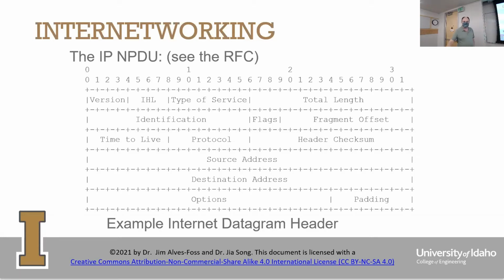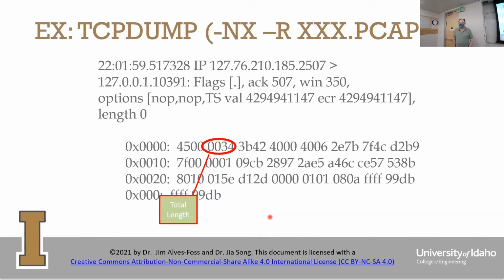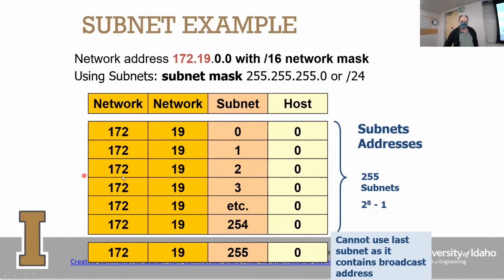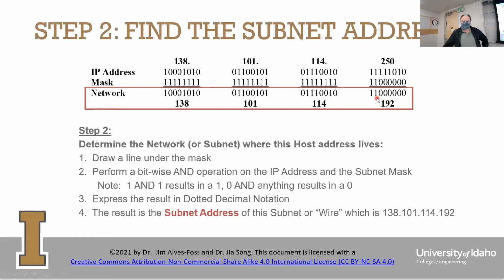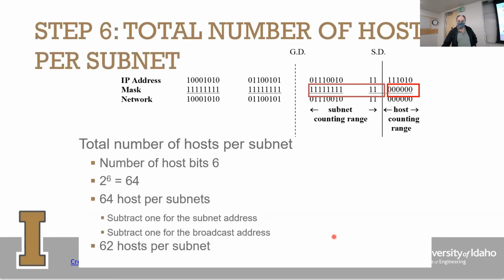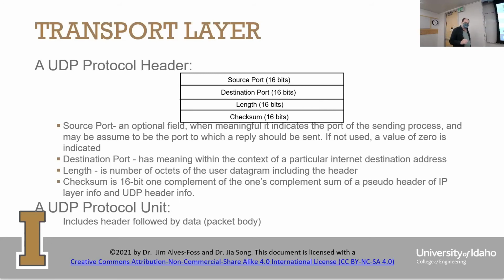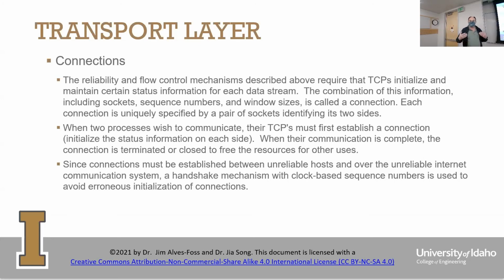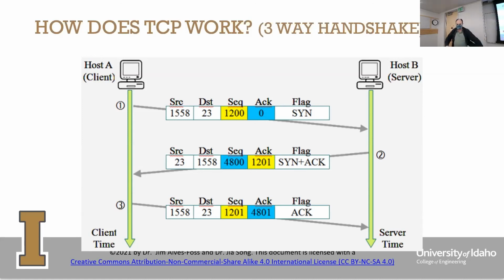CYB 110 Fall 2021 Module 10 Networking Part 2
CYB 110 Fall 2021 Introduction to Cybersecurity and Privacy
Module 10 Networking Part 2